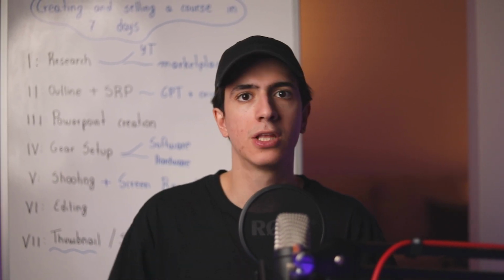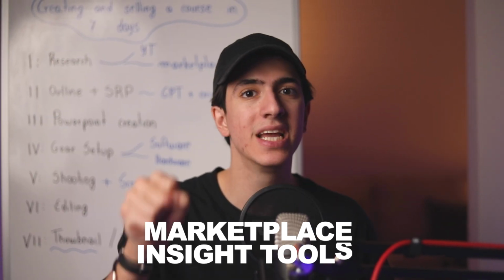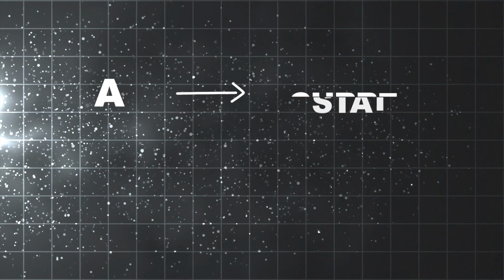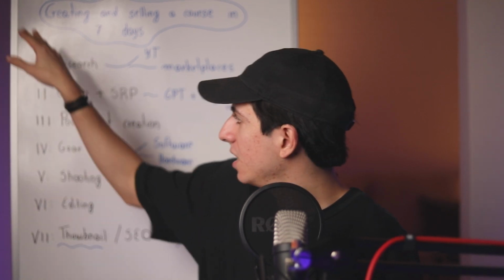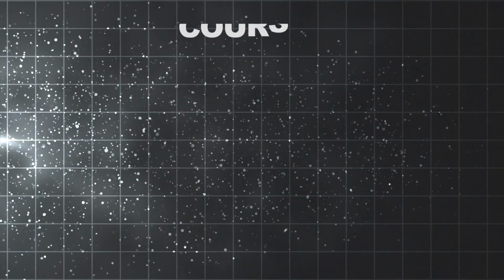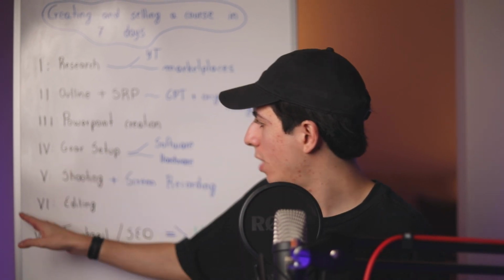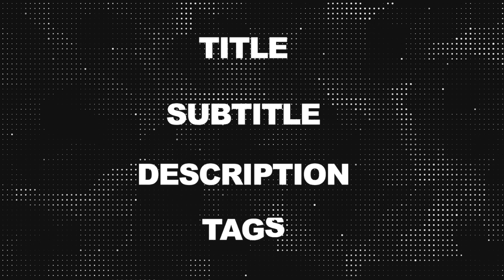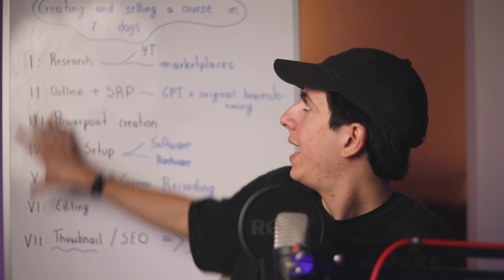Creating and Selling your First Online Course in 7 Days